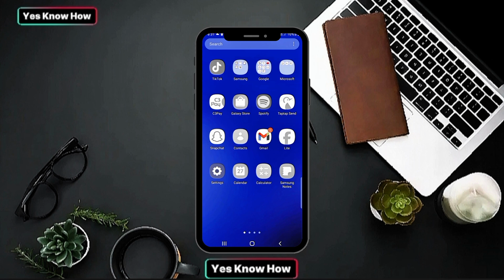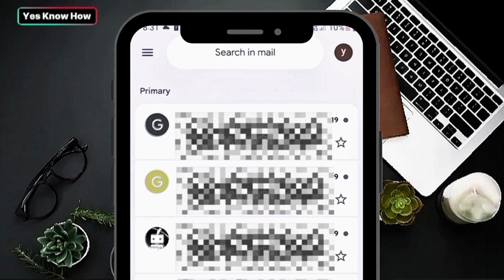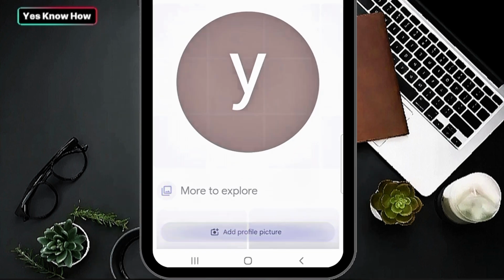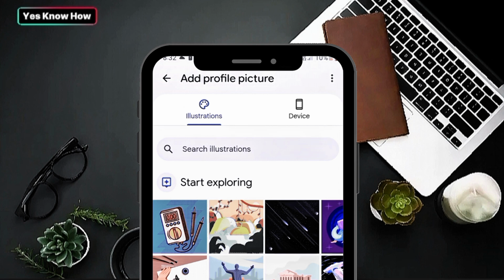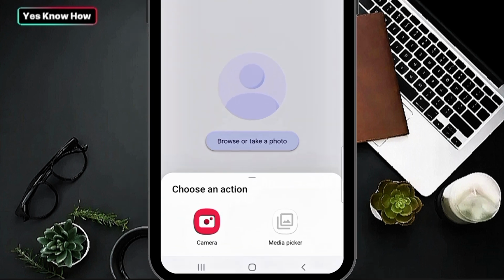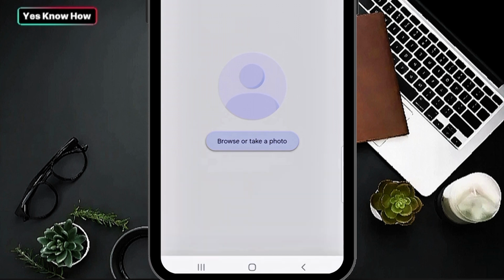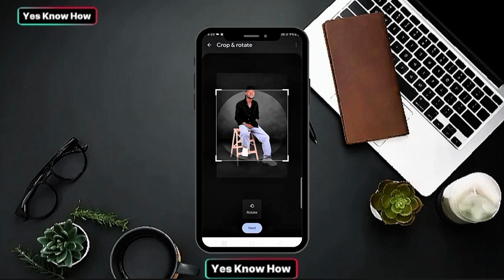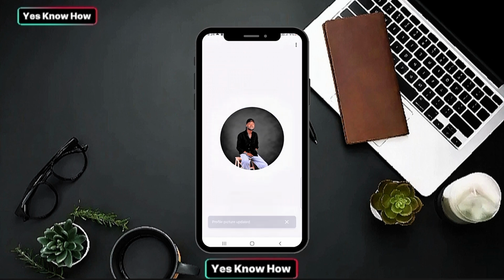Gmail Profile Picture: Done in Seconds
In this video, I’ll show you how to [👉how to set your Gmail profile picture quickly and easily in this 2026 step-by-step tutorial.
Follow the step-by-step guide and solve this problem easily!

📌 On this channel, you’ll find tutorials on:

Account recovery guides
Android tutorials
Internet hacks & solutions
Easy how-to step-by-step videos

This guide works on all devices and for every Gmail account.